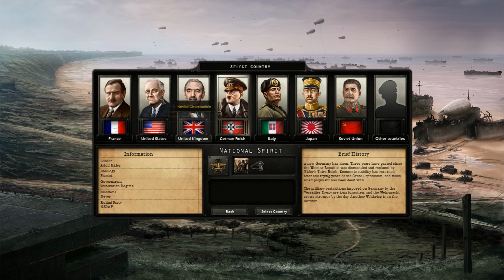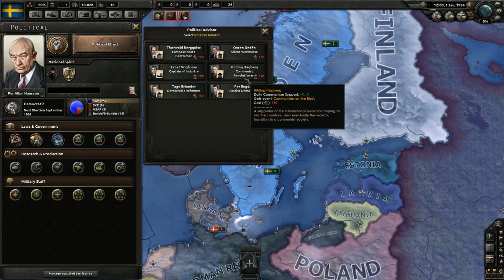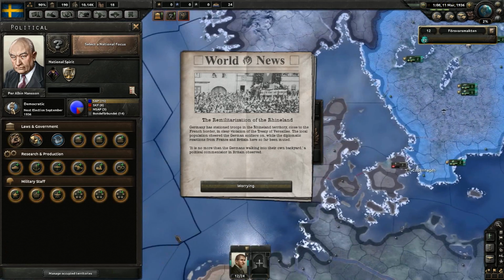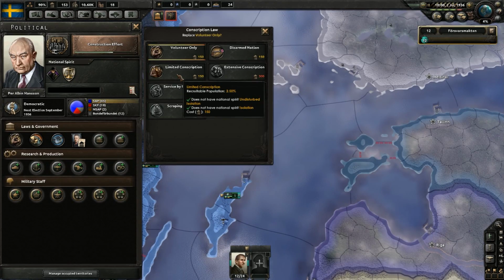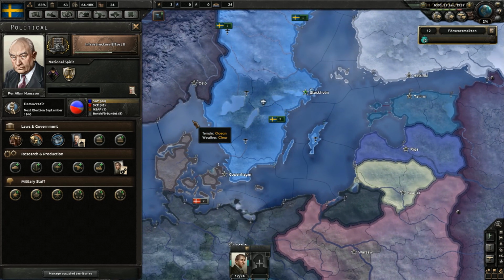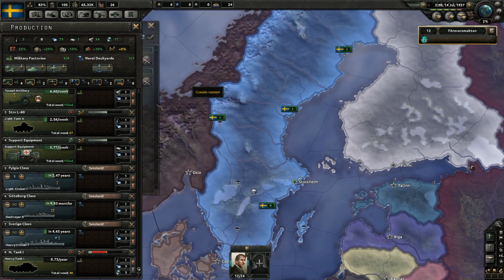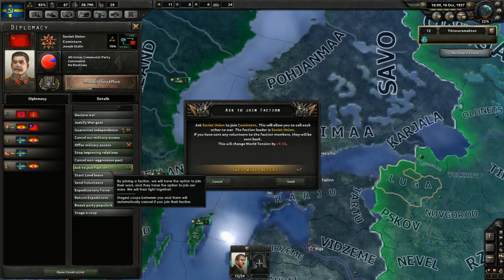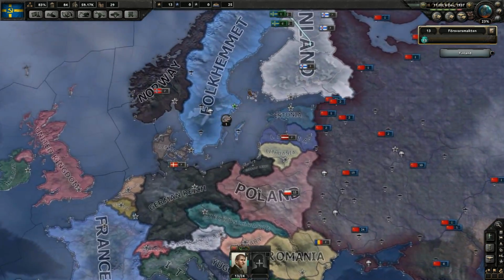Hearts of Iron IV - Communist Sweden - Ep 1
We have been waiting for it for over 2 years now. It's finally here, Hearts of Iron IV. As an starting point I thought we should take a look at a smaller country, much closer to home than any of the major powers... and of course, with a tone of workers revolution to spice it up.

Hearts of Iron IV will be available for everyone to play on June 6th. Paradox has been very kind to let me show you it off before everyone else. I hope you enjoy. Also... don't forget to check out my other Hearts of Iron IV and strategy content available on my channel! (Also doing a Fascist Brazil play through in parallel to this one).
★ Now for the generic stuff. ★

►Who am a I? Your favourite strategy let's player. I just am; accept it; don't quibble; there is no time for that.

►FAVOURITE IF YOU FEEL LIKE IT

★Music is made by one of the following (depends on the series; ask me in the comments for specifics)★